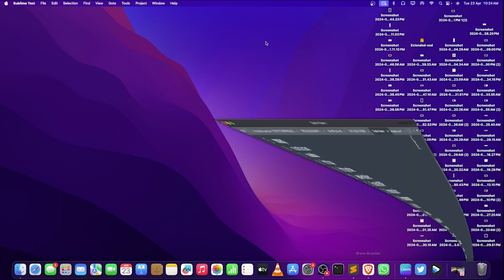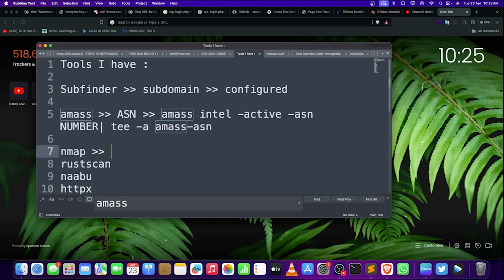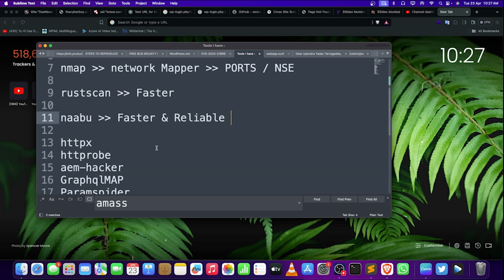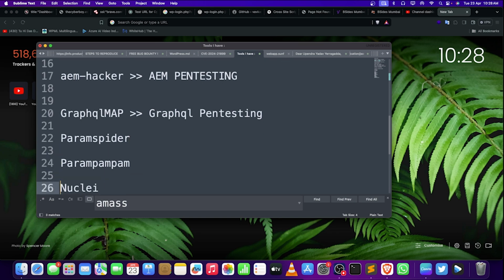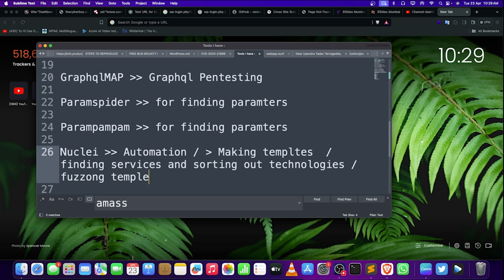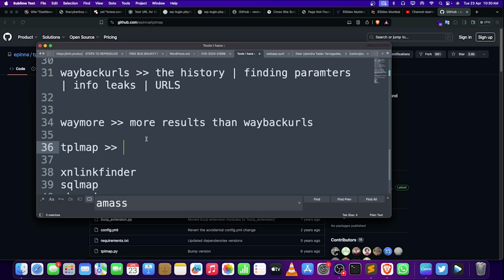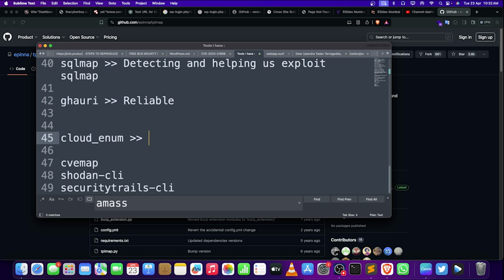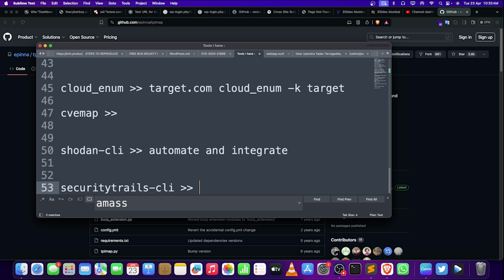BUG BOUNTY TOOLS | What tools does bug bounty hunters use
Hello Everyone,
Here we is Usually asked things "What tools do we use"

LATEST PAID TRAININGS: ADVANCED BUG BOUNTY TRAINIG - Batch 6

Other Courses:
⋅ Business Logic Vulnerabilities and Bypasses :